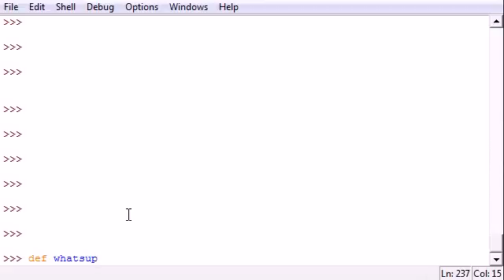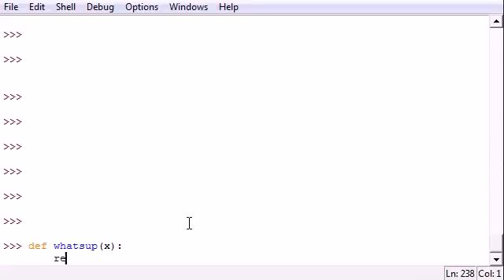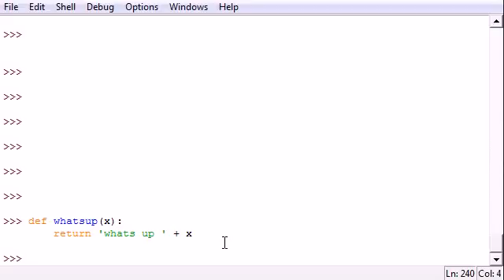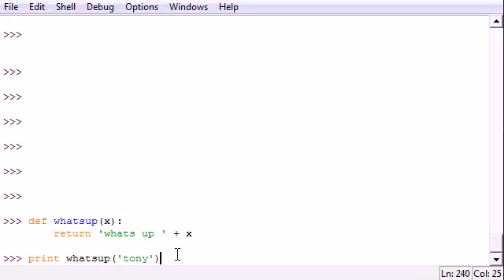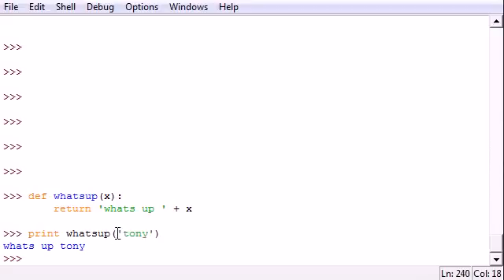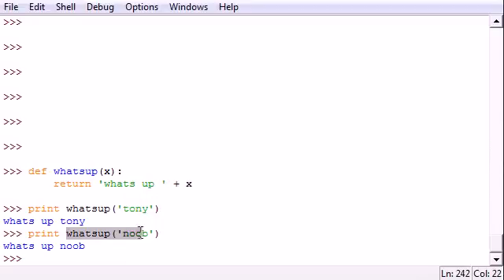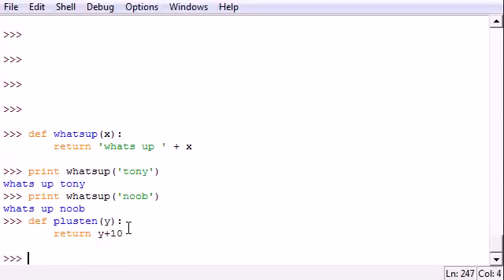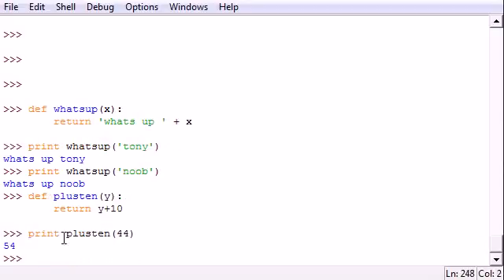Python Programming Tutorial - 27 - Building Functions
How to create your own function in python.